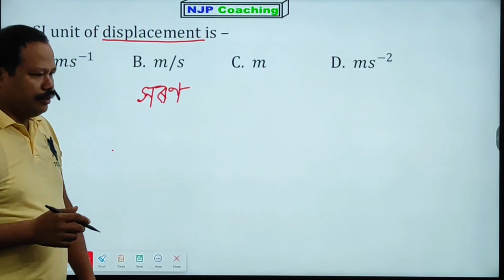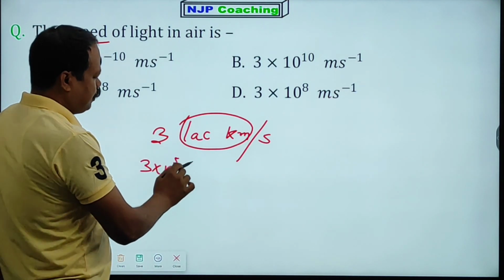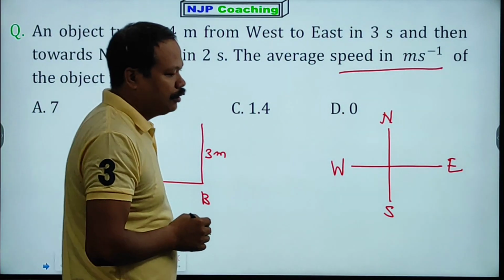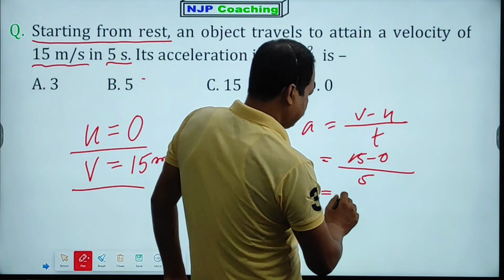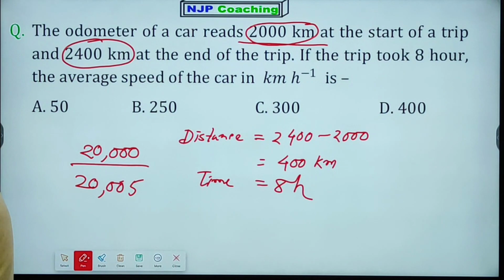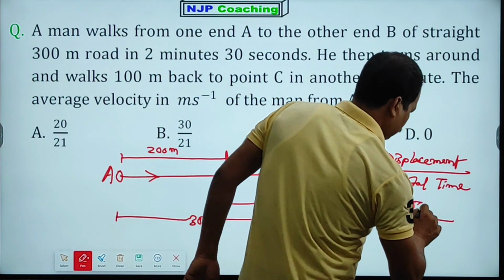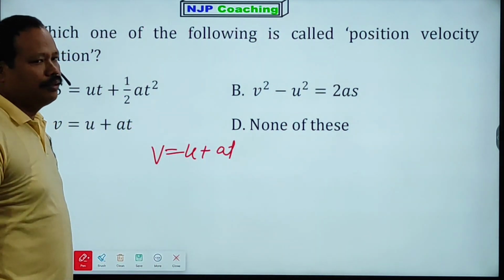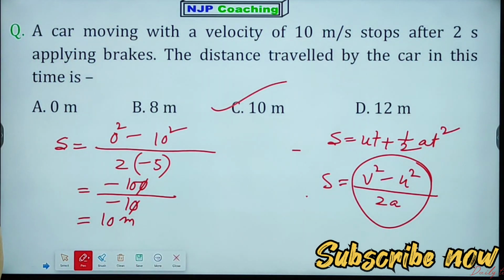science( class 9th)chapter8 motion 🚴🏌️ all expected privious years MCQ discussion NJPCoaching💯💯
In this video we follow all previous year questions which and describe its concept .